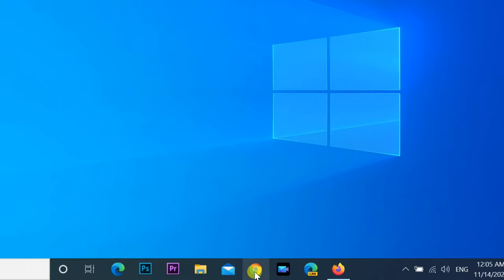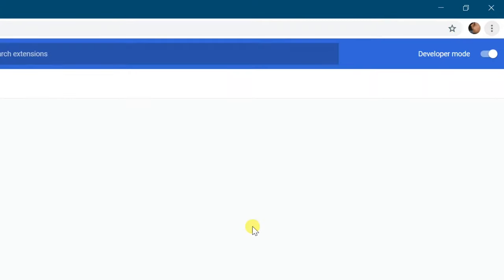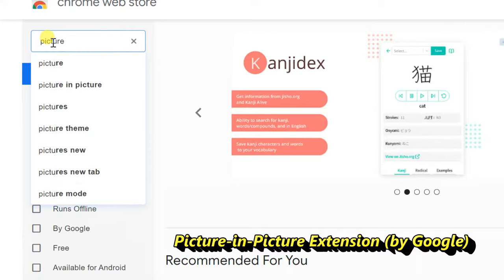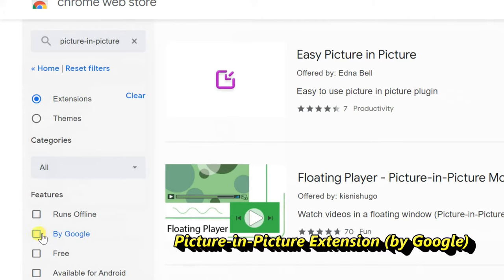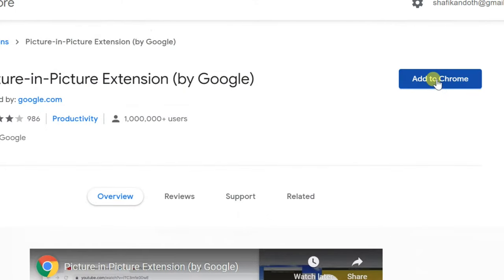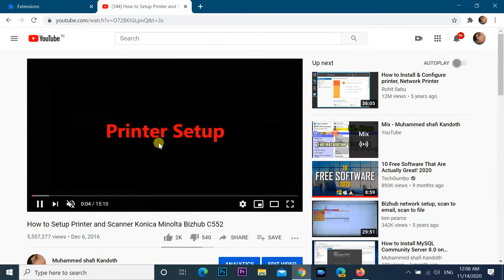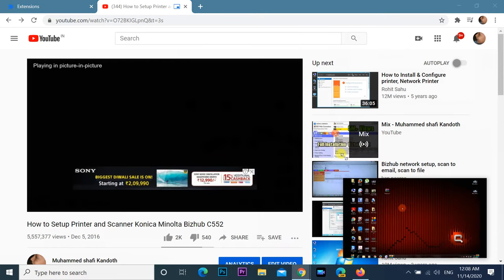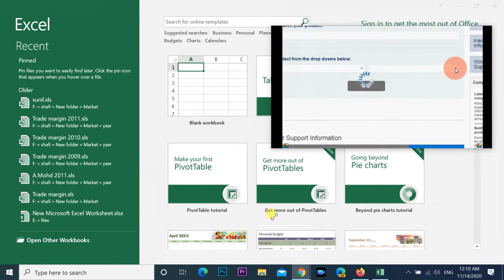How to watch YouTube videos in a floating window on top of other windows